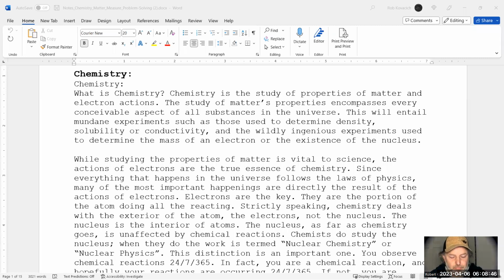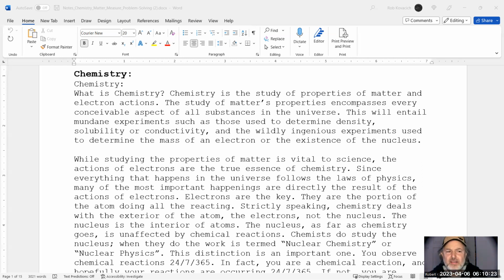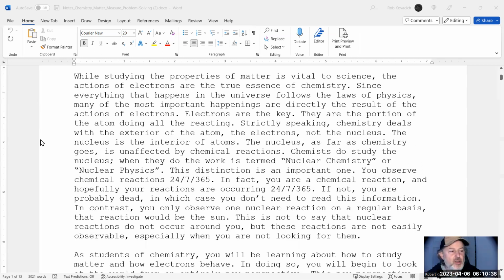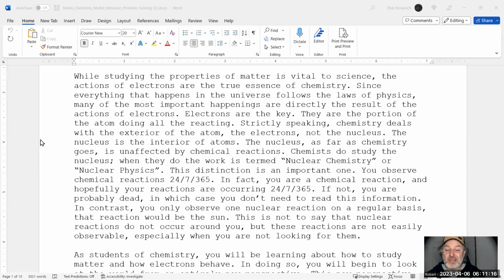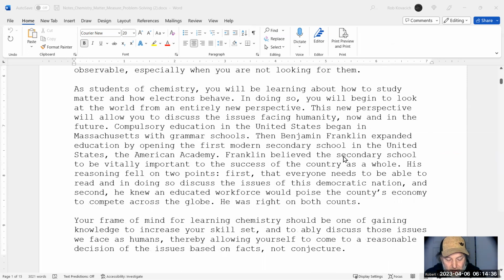What is Chemistry